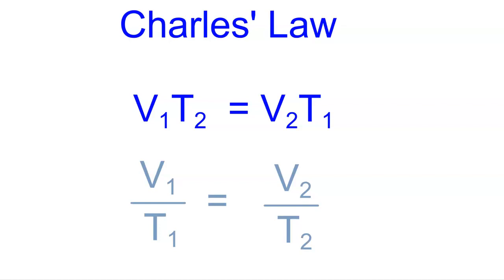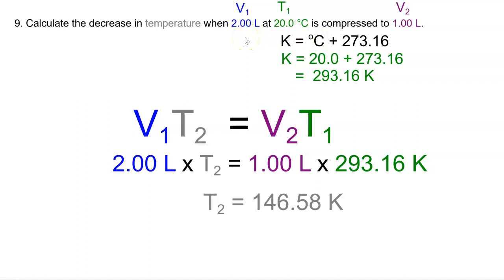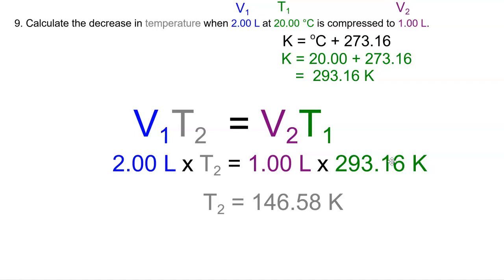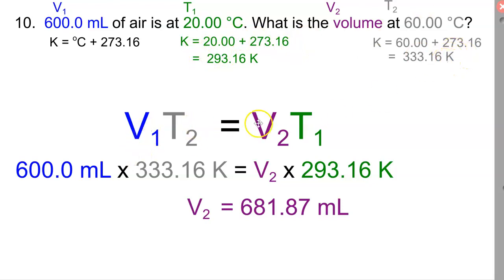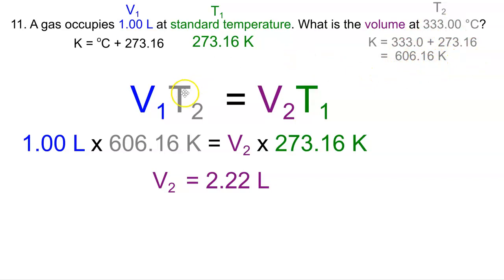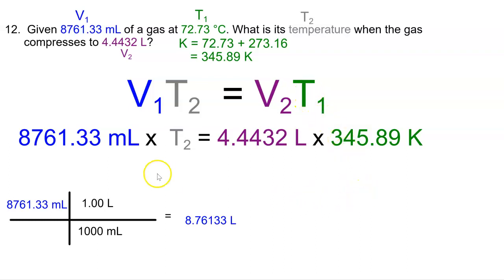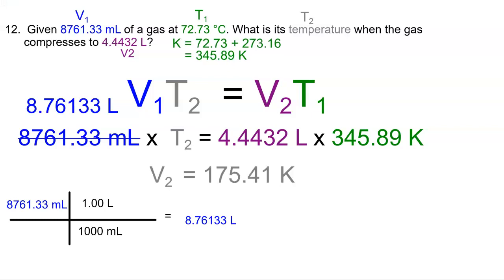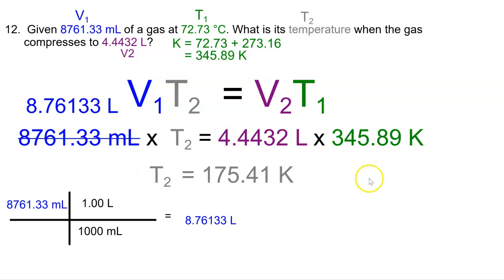Notes: Charles' Law (Sp 23)